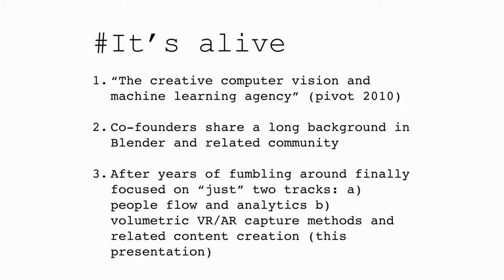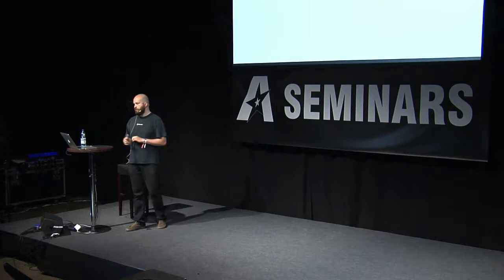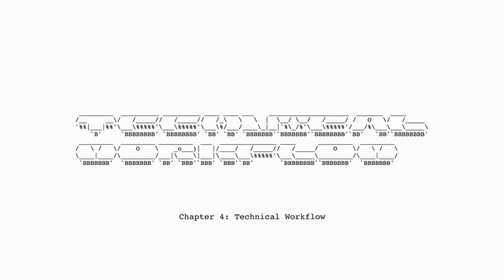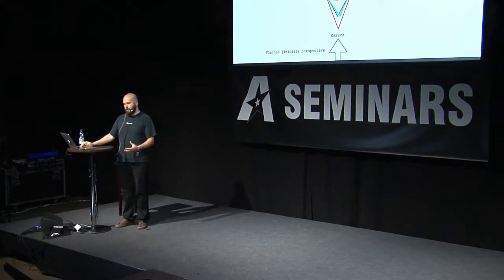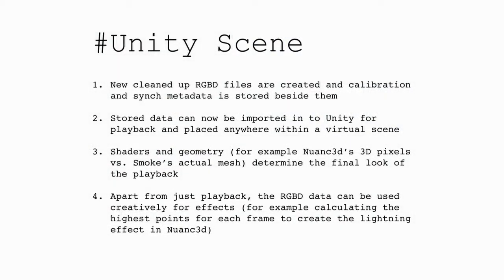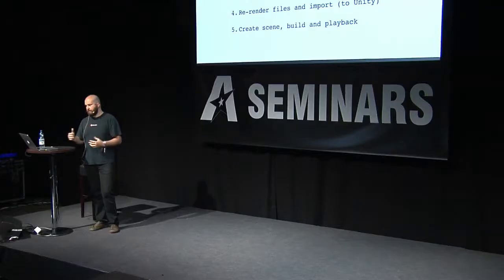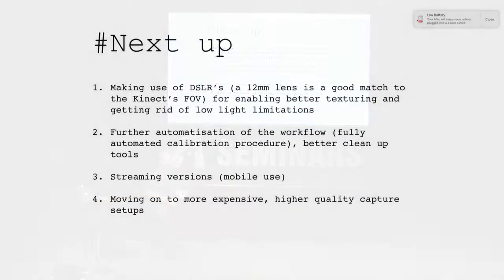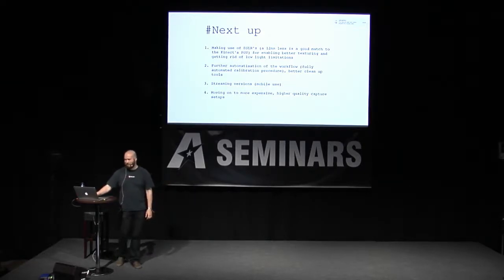ARTtech Seminars - Julius Tuomisto: Capturing the abstract